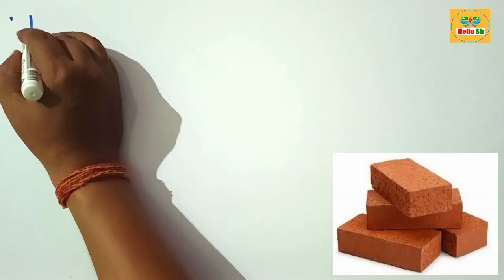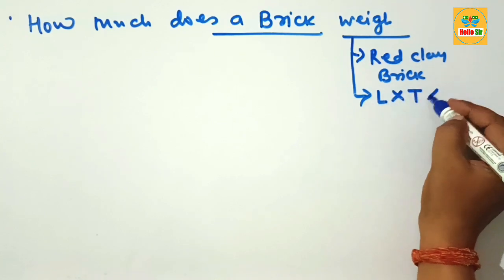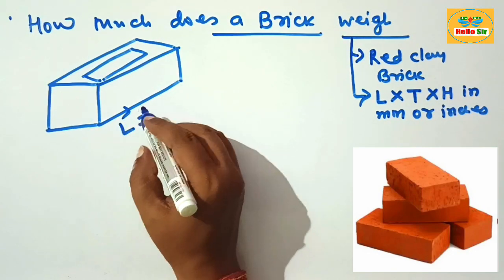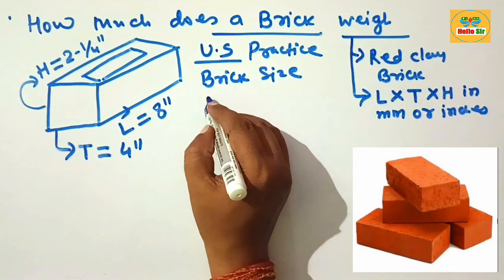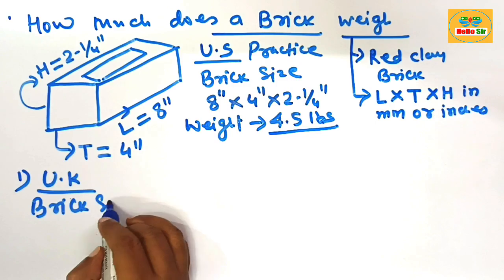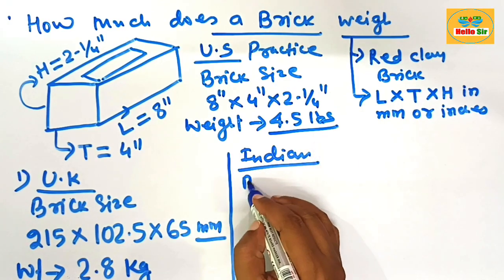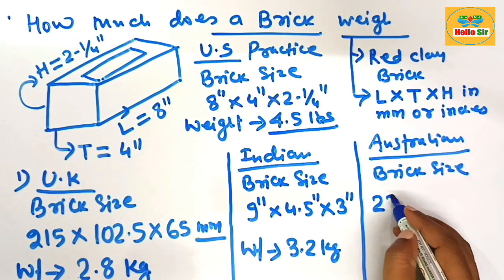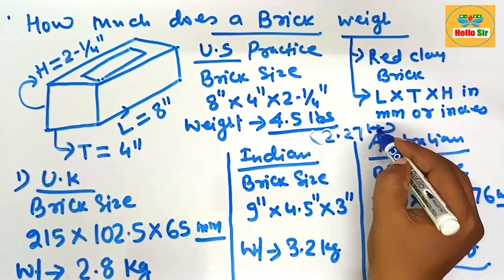How much does a brick weigh | US, UK, Indian, Australian brick size and their weight in kg & lbs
How much does a brick weigh | U.S, UK, Indian, Australian brick size and their weight in kg & lbs

The weight of a red brick can vary slightly based on regional standards and manufacturing practices. Here's an approximate weight range for a standard red brick in different countries:

1) United States: Standard red brick size is about 8" long by 4" wide by 2-1/4" height and which weighs around 4-5 pounds (2.041 kg).

2) United Kingdom: Standard red brick size is about 215 mm long by 102.5 mm wide by 65 mm height and which weighs around 2.8 kilograms.

3) India: Standard red brick size is about 9" long by 4.5" wide by 3" height and which weighs around 3.2 kilograms

4) Australia: Standard red brick size is about 230 mm long by 110 mm wide by 76 mm height and which weighs around 3.1 kilograms.

These are typical weights for a standard red brick. For specific projects or types of bricks, it's always a good idea to check with local suppliers or manufacturers.